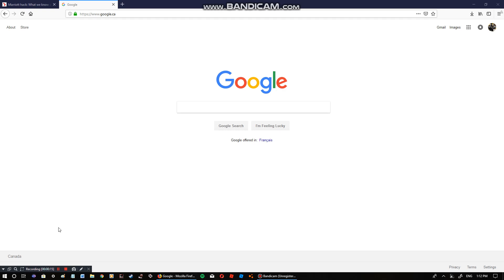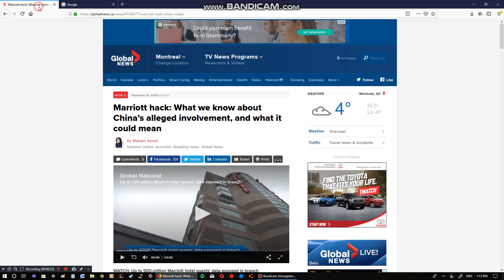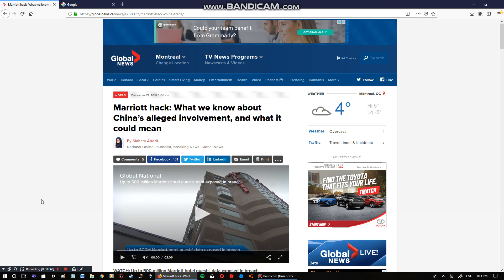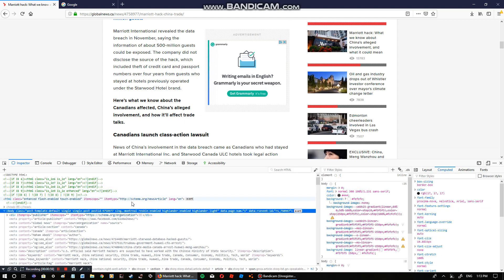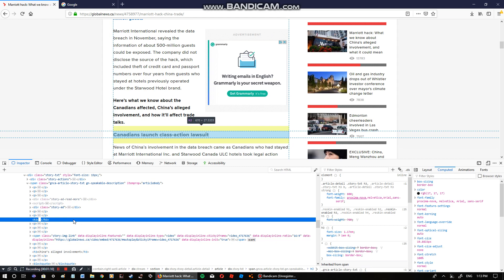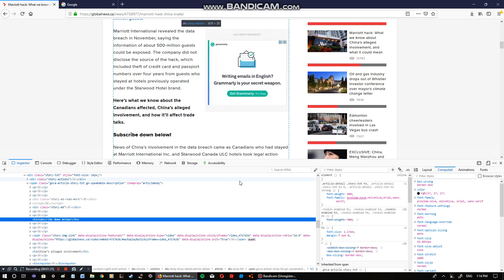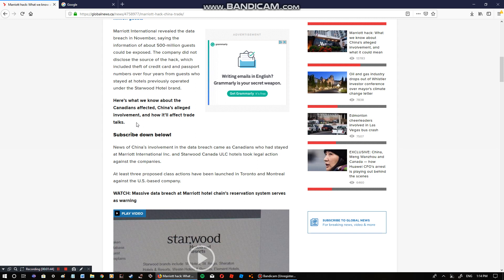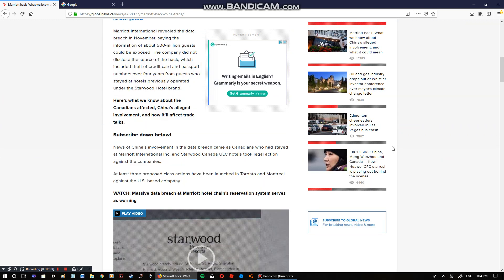How To Use Inspect Element To Change Text | How To Tutorial [1]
SORRY BUT I SAID 'NEW INTRO' TOO SOON
Inspect Element change text prank.

Works on FireFox, Chrome, Opera and possibly more.

100% Legal Prank